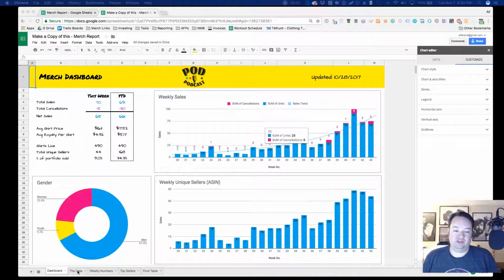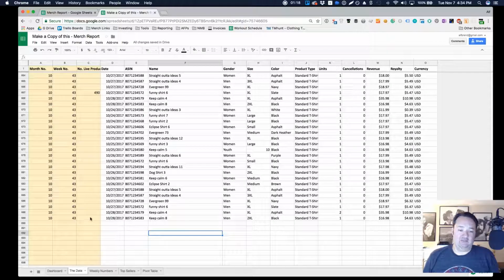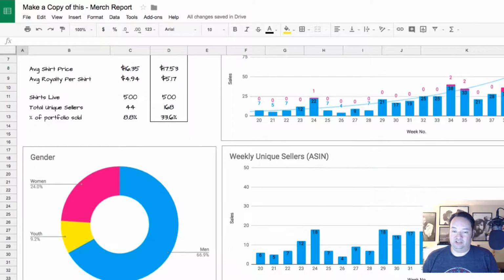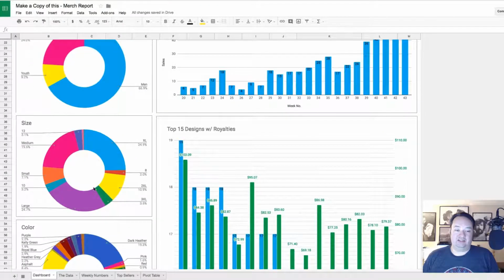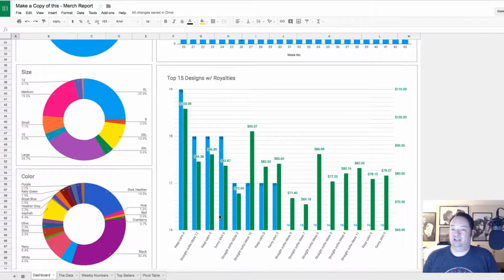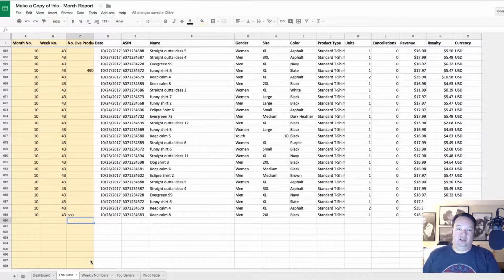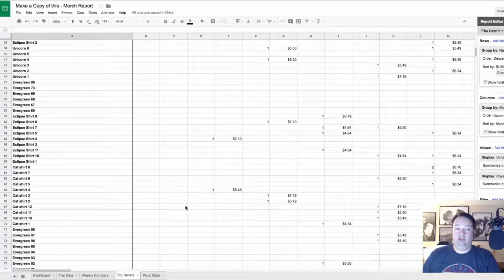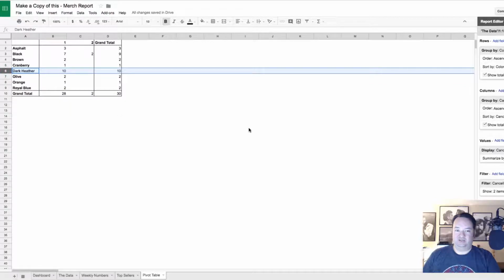Custom Merch by Amazon Dashboard Demo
A walkthrough of the custom Merch By Amazon Google Sheets Dashboard build by Alf Brand, The Print on Demand Podcast, to better analyze your Amazon t-shirt sales data.